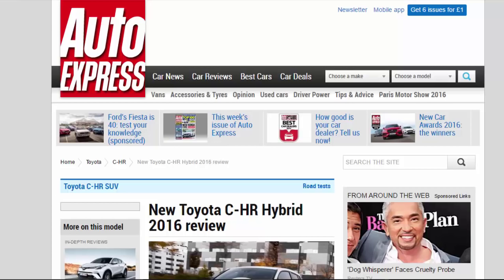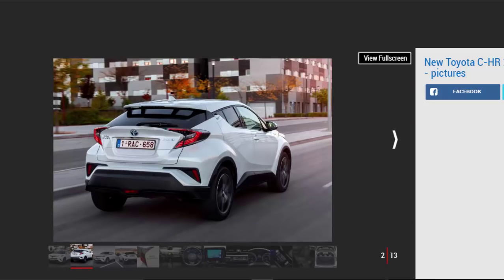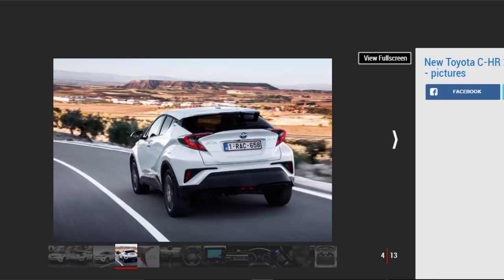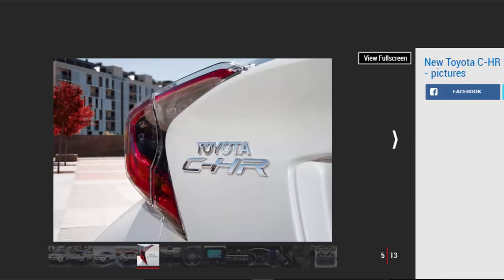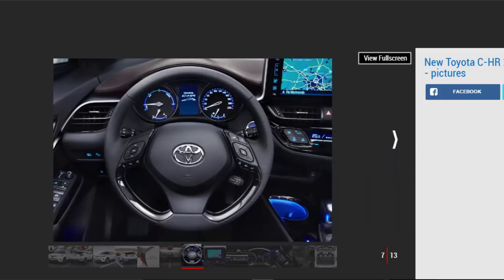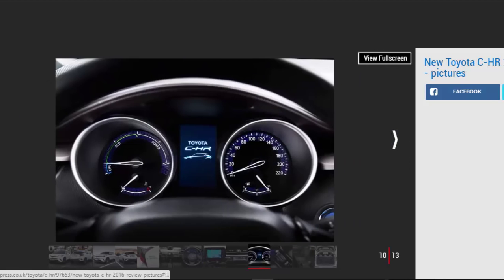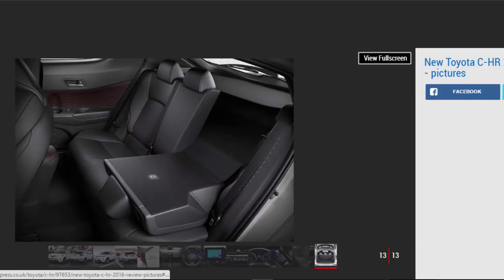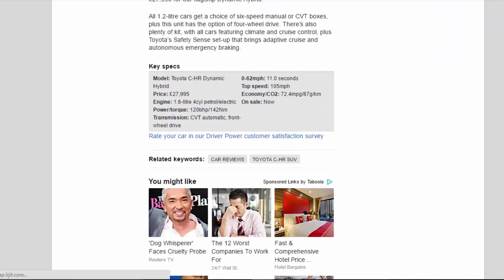Car review - New Toyota C-HR Hybrid 2016 Review - Read Newspaper Tv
Read newspaper:
Car review - New Toyota C-HR Hybrid 2016 review
Source: autoexpress.co.uk